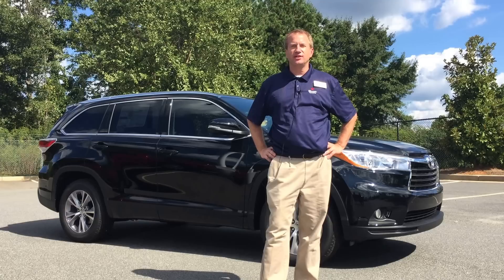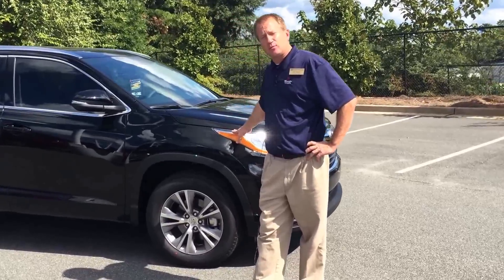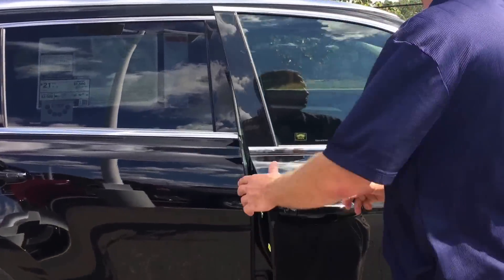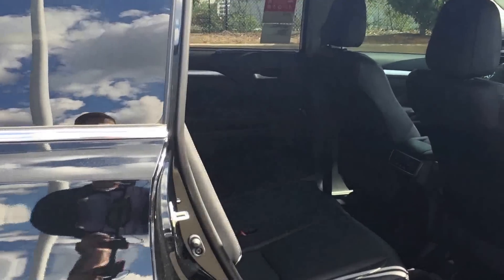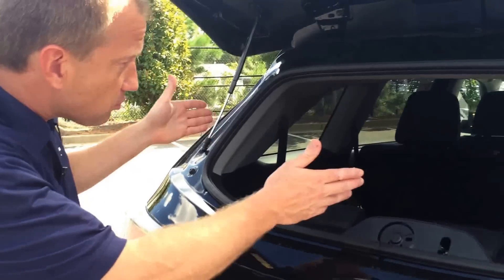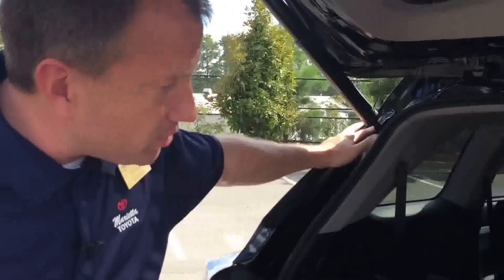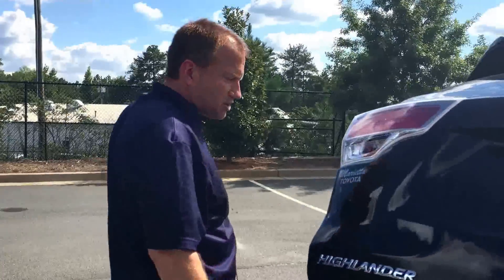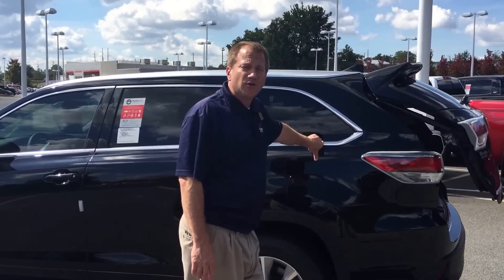2015 Highlander XLE in 'Attitude Black' presented by John Maddox at Marietta Toyota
Check out this New 2015 Toyota Highlander XLE, in 'Attitude Black' presented by John Maddox at Marietta Toyota.  or see our available inventory of New 2015 Toyota Highlanders

The New 2015 Toyota Highlander, a no compromise mid-size three row SUV that brings together the best in style, technology, comfort, capability, and safety.
All-New Dynamic, Sleek Exterior Design Refined
Premium Interior with Advanced Technologies
New Six-Speed Automatic with Sequential Shift on V6 Models
Added Standard Features and New Technologies at Value Pricing

The 2015 Toyota Highlander is a no-compromise mid-size three-row SUV that brings together the best in style, technology, comfort, capability, and safety. Its exterior design conveys both refinement and strength, which complements a totally redesigned interior that will raise the bar in its segment.

The 2015 Highlander XLE features: standard smart key with push button start, leather-trimmed seats with heated front seats, Chromtec® roof rails and a tilt-slide moon roof, second-row integrated sun shades, Entune Premium Audio with Navigation, App Suite with an eight-inch touch screen display, anti-theft system, Homelink®,and a 5,000 lb. towing capacity.  Options include seating for seven with second-row captain’s chairs, and a rear-seat Blu-ray® DVD entertainment system.

Marietta Toyota
750 Cobb Parkway SE